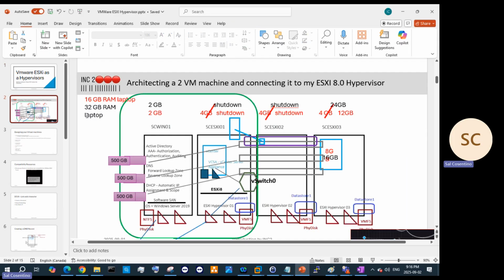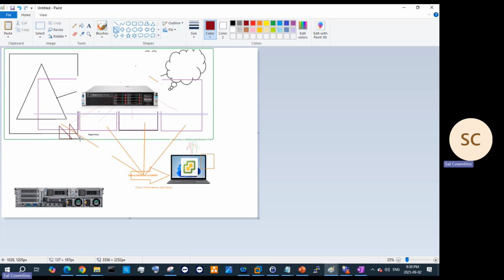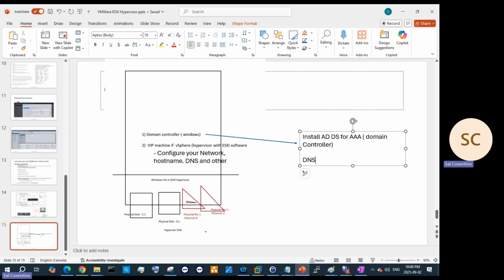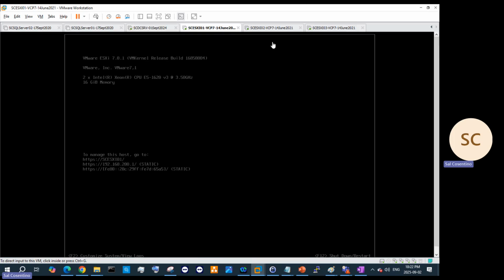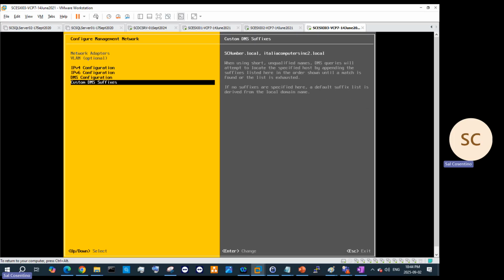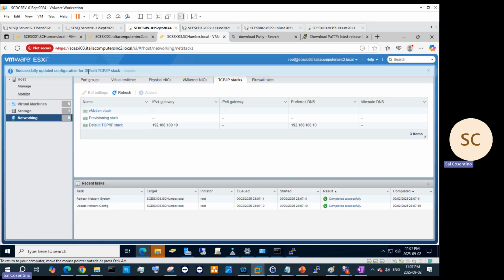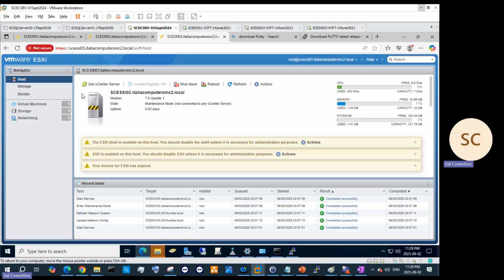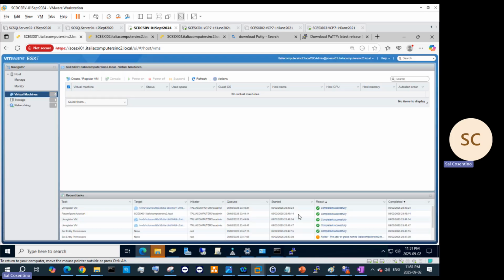Part 2: Expired ESXi? Crisis Management & Beyond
ON DEMAND

The Fix:  Re-licensing and Recovery Walkthrough

1. Obtaining a new license key - Where to go, what information you need, and common pitfalls.
2. Applying the license -- Step-by-step through the ESXi Client or command line.
3. Verifying full functionality - like checking host status, VM operations, and storage connectivity post-re-licensing.

Do you know how to use a Windows 10 / 11 laptop? Do you know how to use a MAC laptop? If your answer is yes - Great! you can do this one on both products?

Anyone who is interested in Learning the full course, Live instructor-led training available on joining a live class Contact or Email at …

(1) WhatsApp / Call me directly,  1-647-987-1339